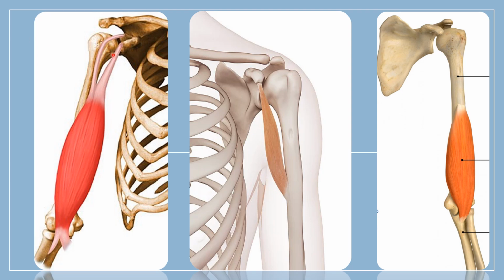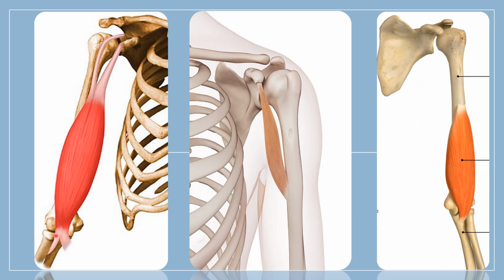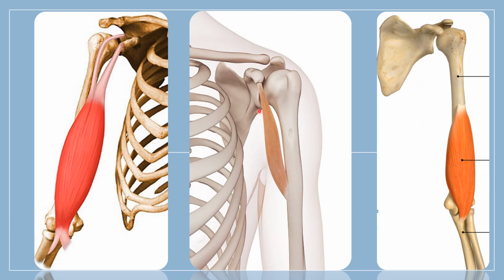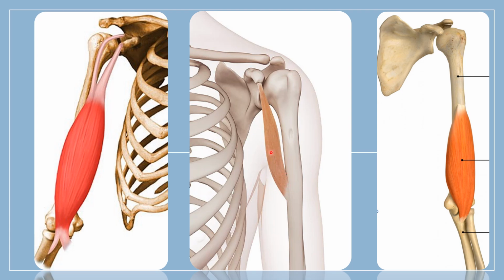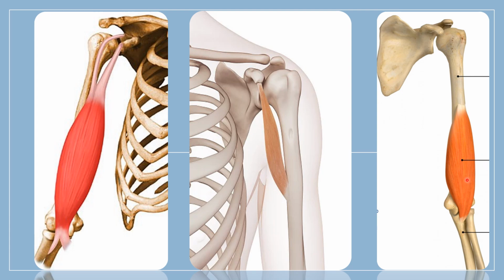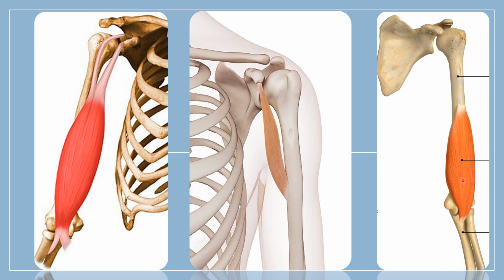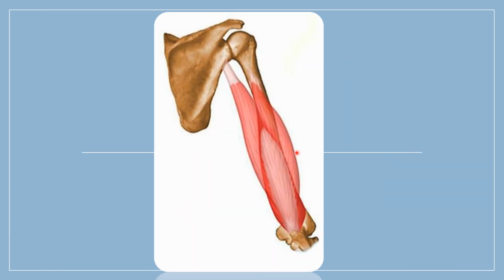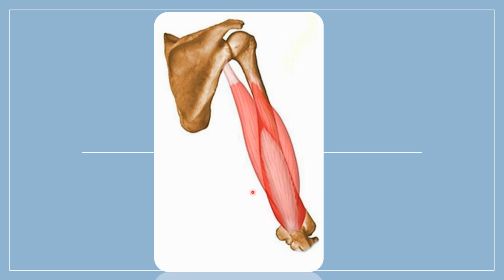Muscles of arm - easy embryology gross anatomy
This video gives you clear idea about muscles of front and back of arm.